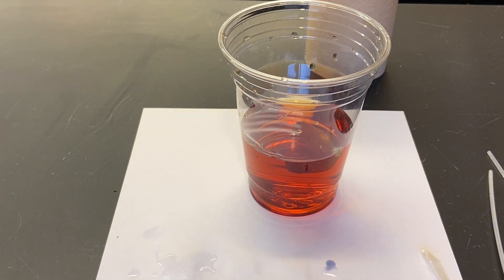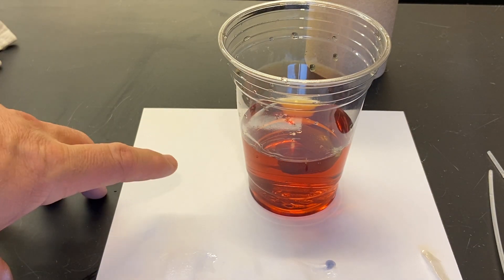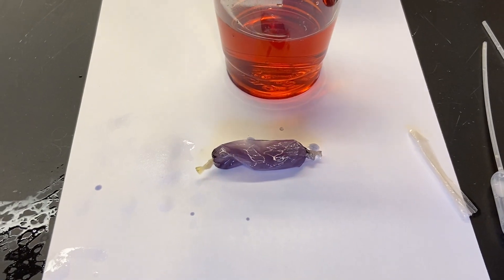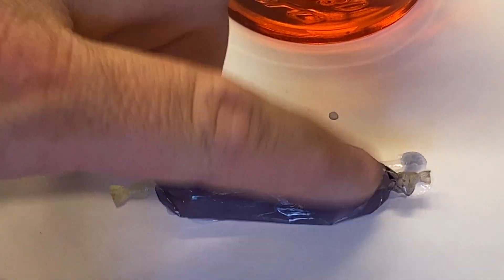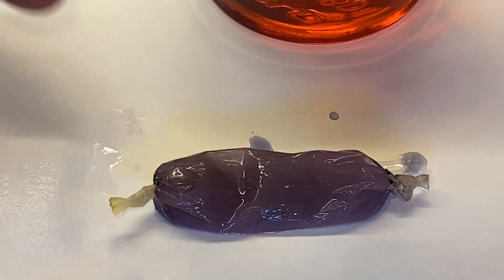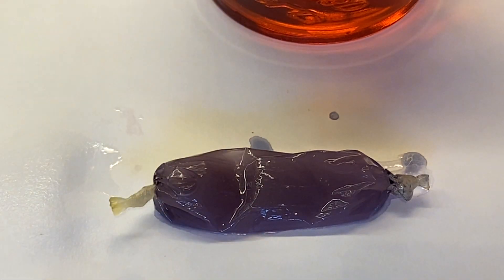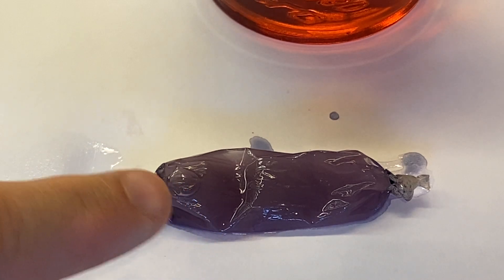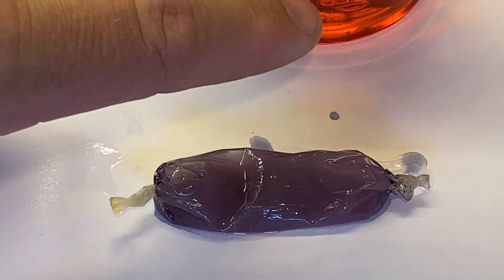2 Results of Cell in Cell Environment after 10 minutes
2nd video to view for completing the Diffusion Through a Membrane Lab